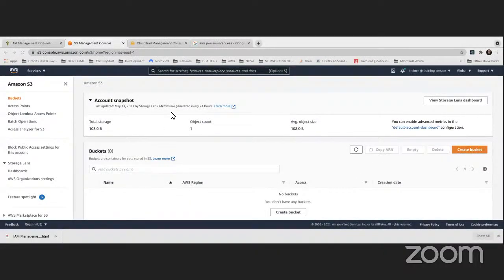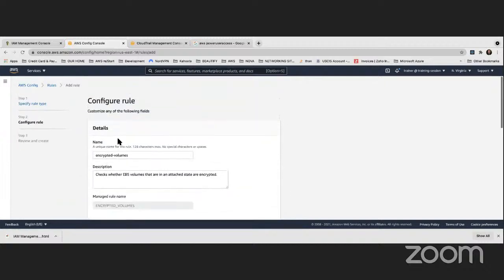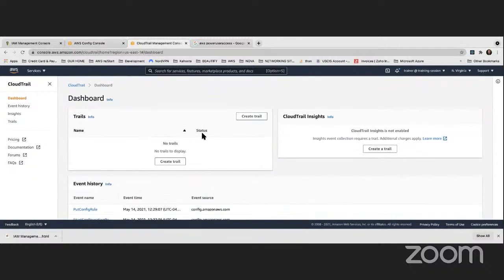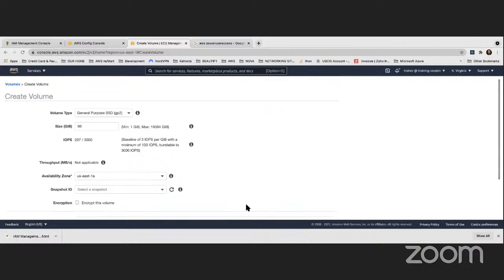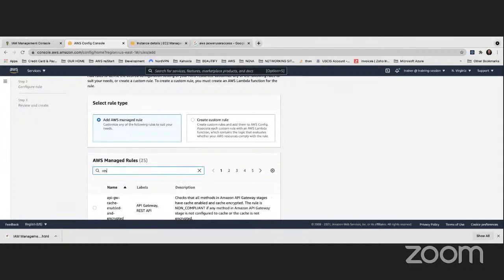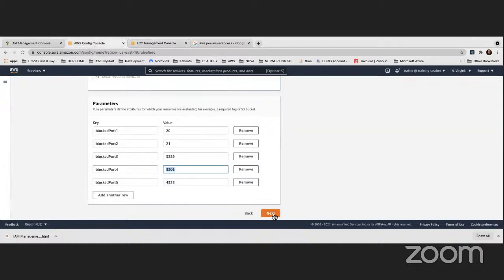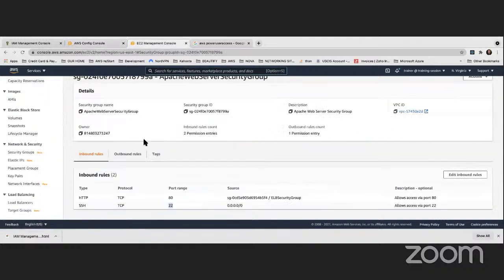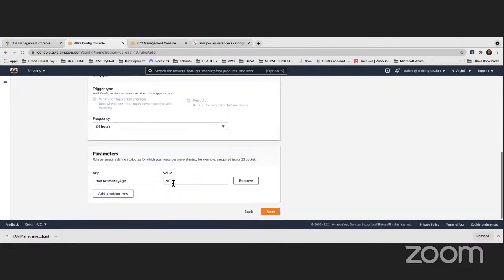AWS Config Demo